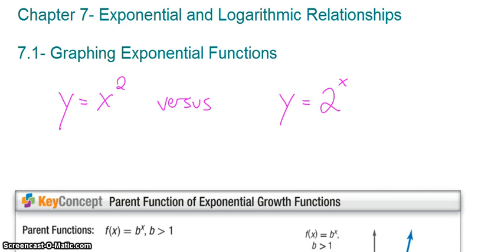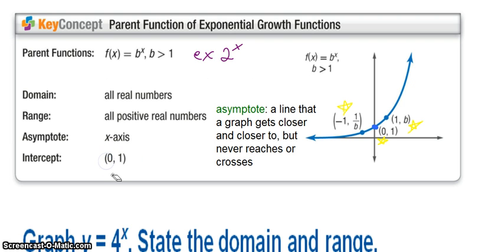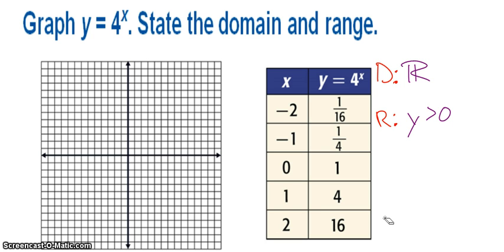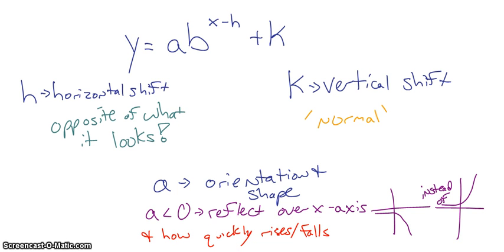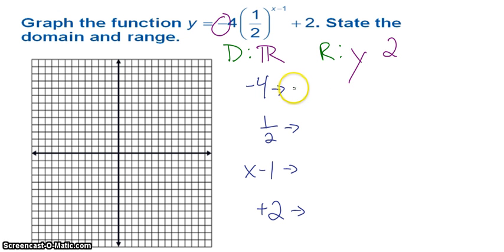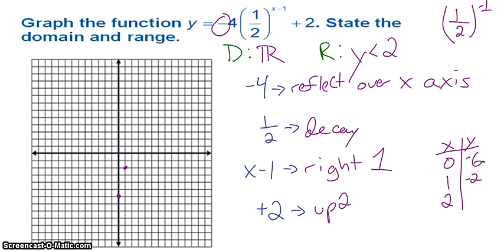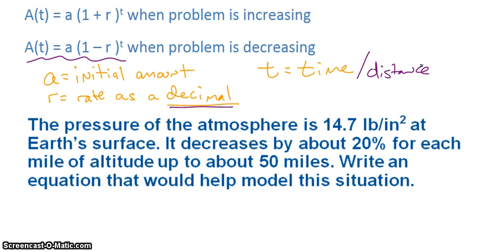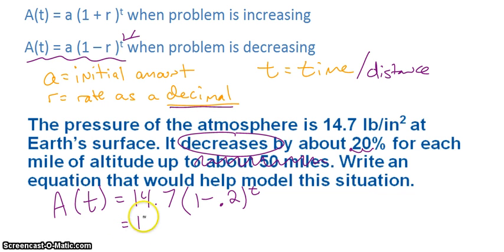A2T 7.1- Graphing Exponential Functions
Sort of a whirlwind of 7.1, just touching on the basics, but we'll look at a few more examples in class to help put the pieces together.